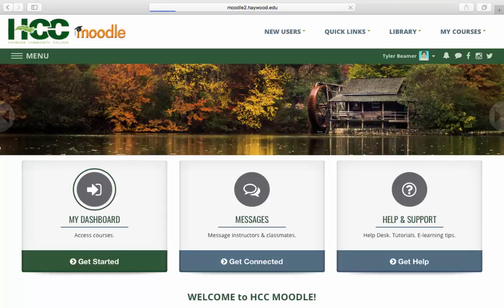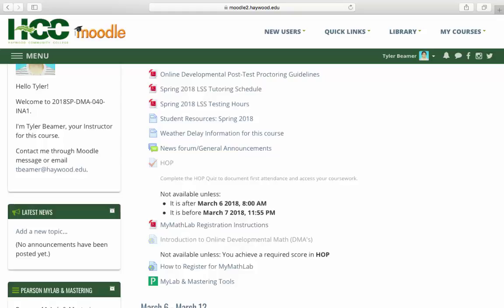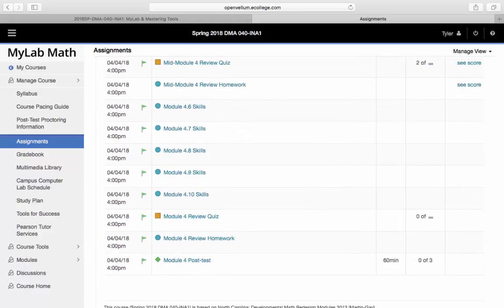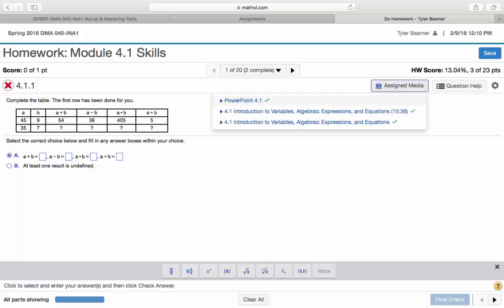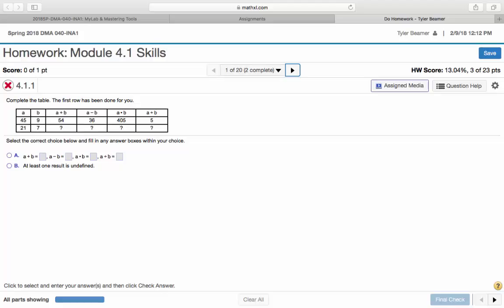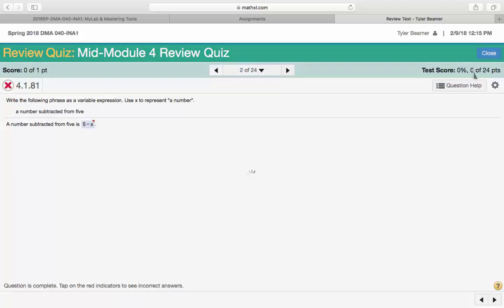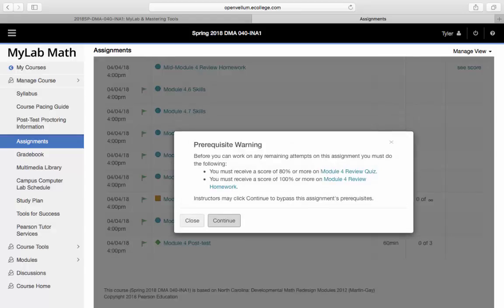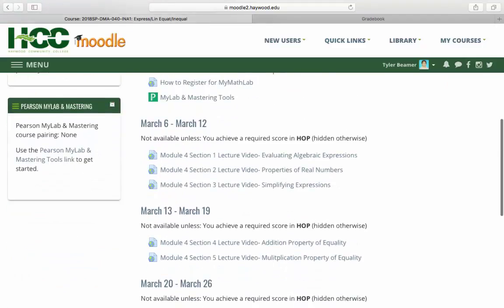Introduction to Online Developmental Math